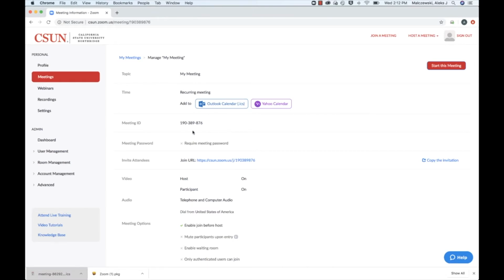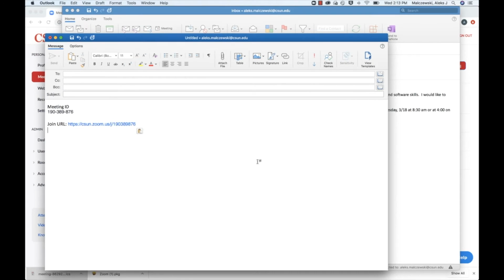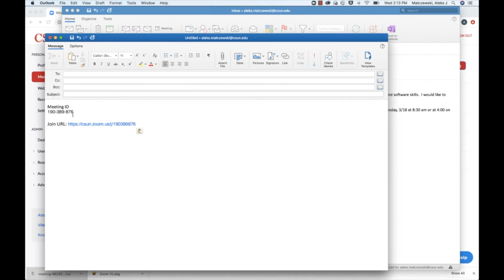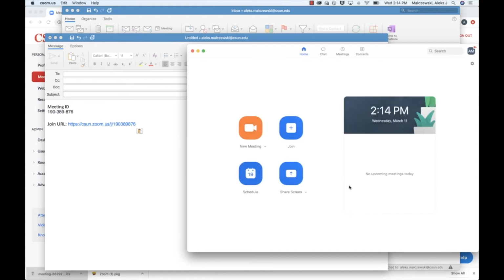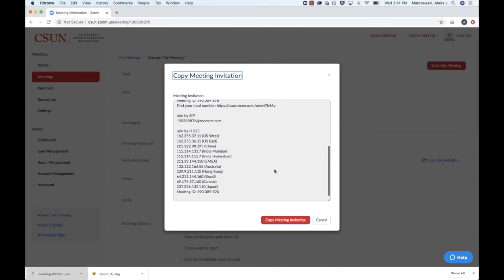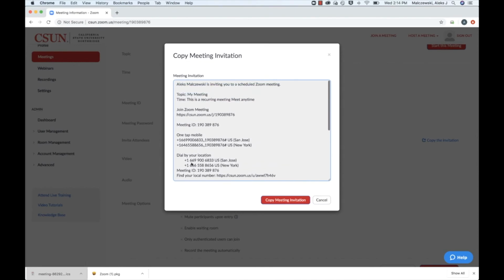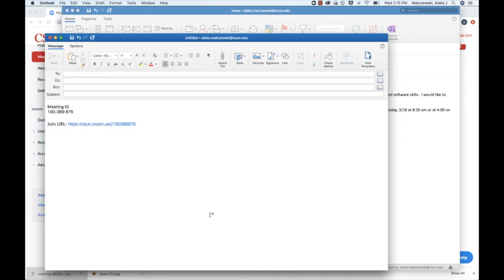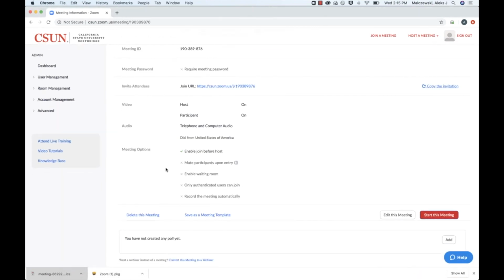Hosting Your First Zoom Meeting - Sharing Zoom Meeting Links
These videos cover the basic features to get your started with Zoom. Topics include downloading and signing into the Zoom app, scheduling meetings, sharing Zoom invitations, Meeting settings, and more.